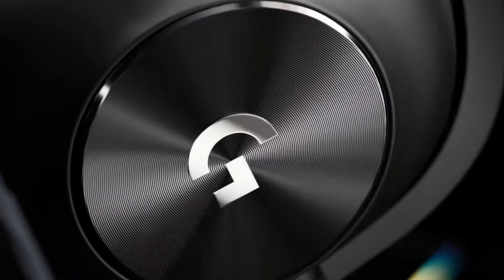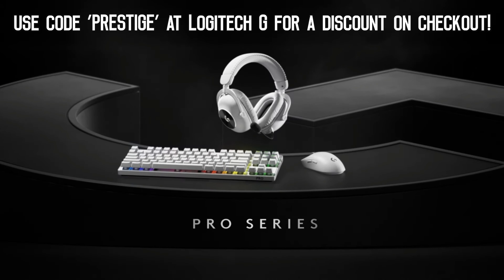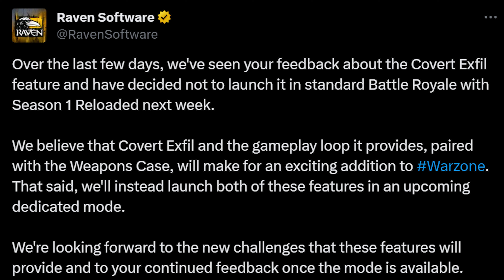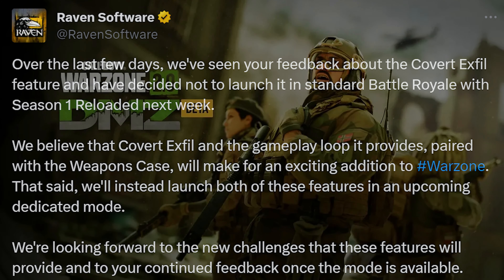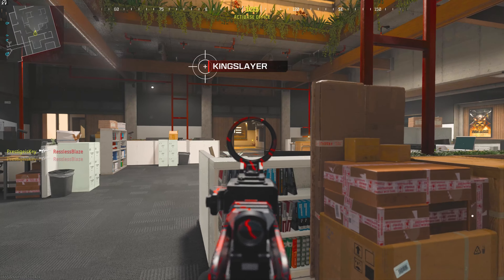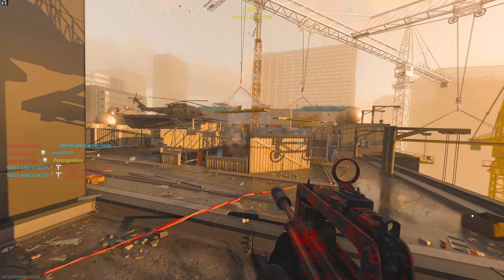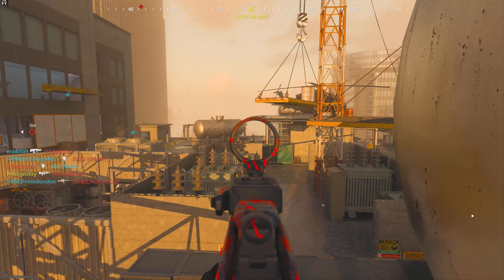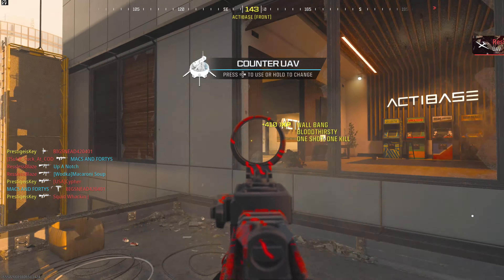Raven DELAYS Covert Exfils & Weapon Cases until further notice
Raven has made the choice to delay certain Season One Reloaded features like the Covert Exfils and Weapon Cases until they put them into a new mode.

Timestamps
0:00 Covert Exfils and Weapon Cases Delayed
7:30 Please Like and Subscribe if you enjoyed!

Its first teaser was released on August 7th, 2023 and will be fully revealed on August 17th, 2023 in Call of Duty: Warzone 2.0 as part of Season Five live event, while the game will be fully released on November 10th, 2023.